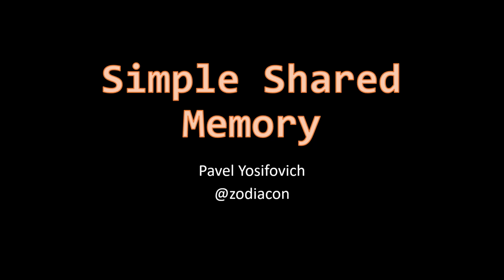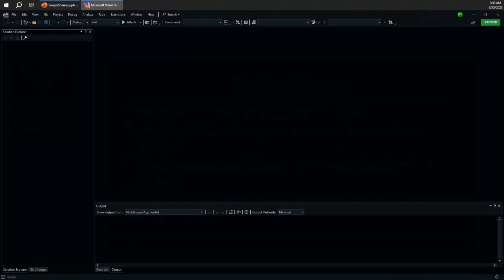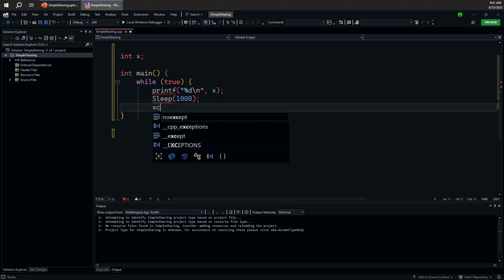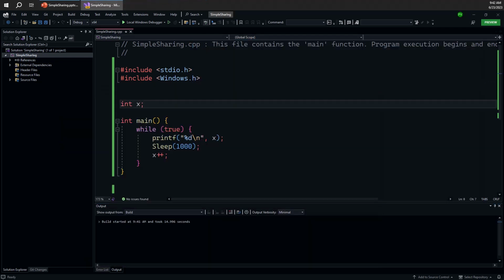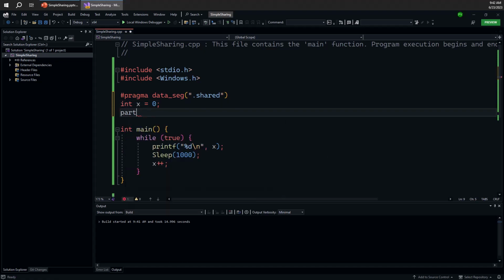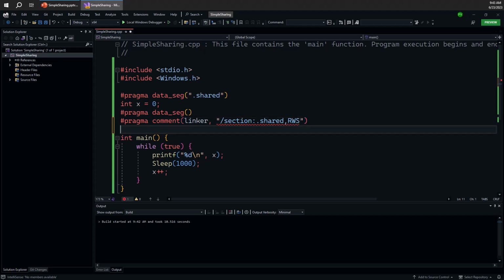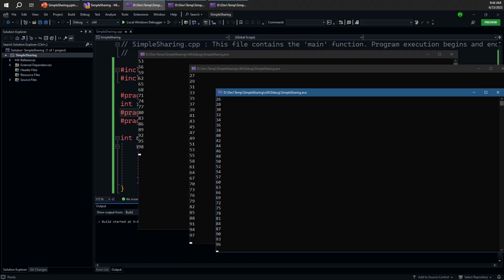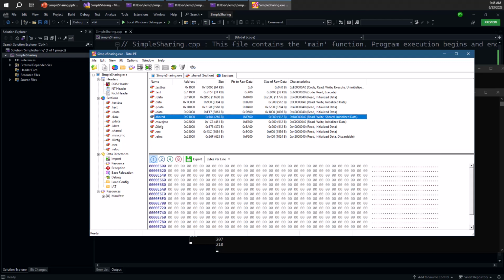Simple Memory Sharing